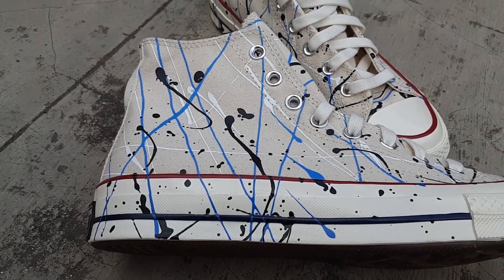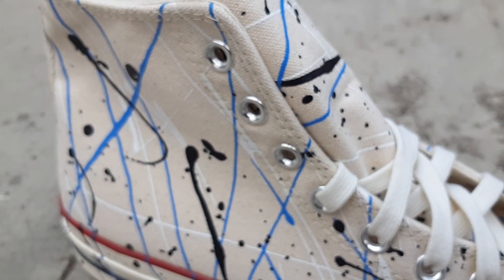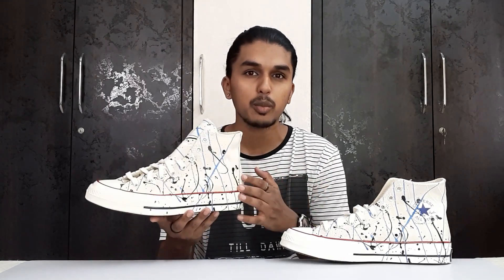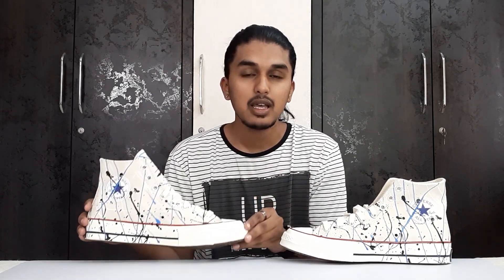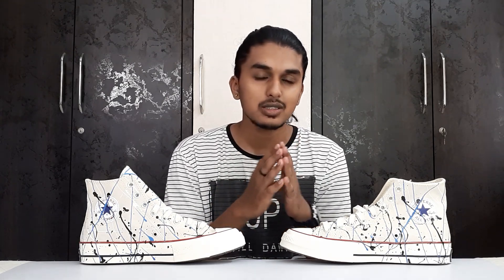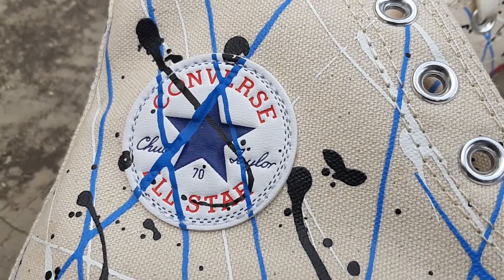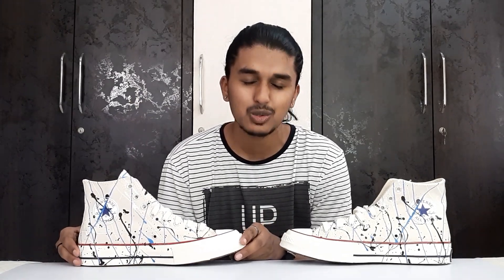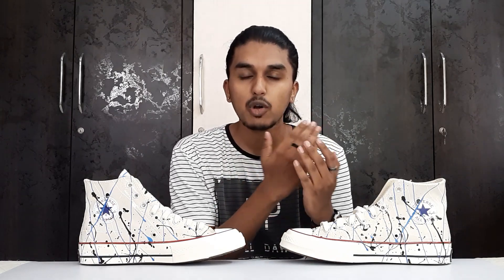Converse Back In Stock😍 | Converse Is Now Available | THE SNEAKER GUY CONVERSE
In this video i am gonna unbox a converse chuck 70 and discuss about converse leaving India and about the converse restock.

How To Style CONVERSE | Outfits With Converse High Tops | 3 outfits for MEN 2021 | THE SNEAKER GUY

(LINKS FOR THE SNEAKER)

(HIGHS)

(LOWS)

(RUNSTAR HIKE)

(RUNSTAR MOTION)